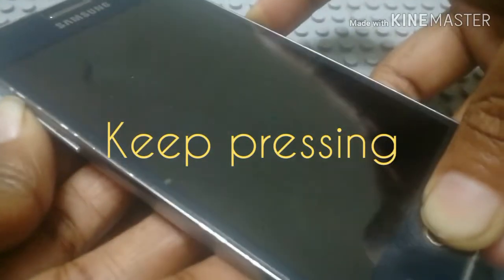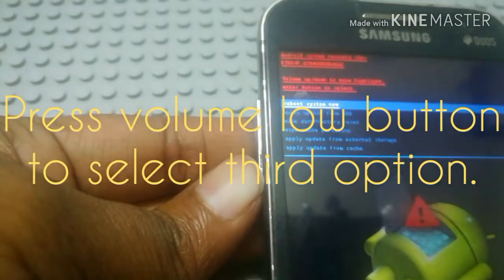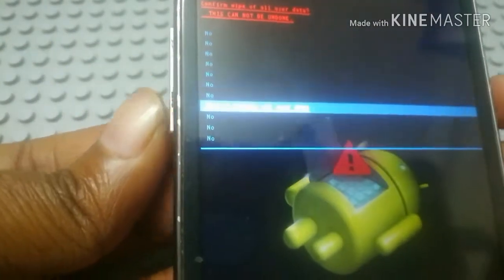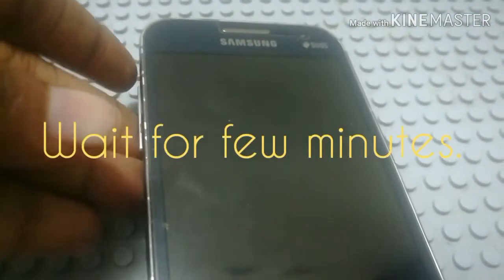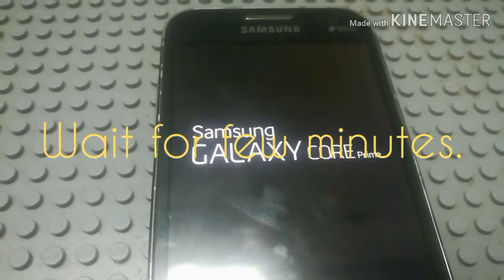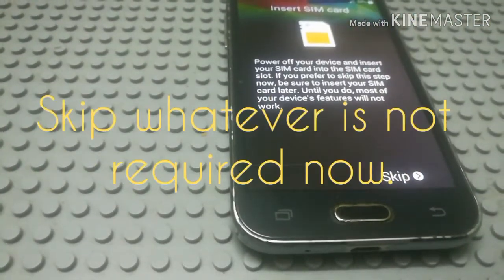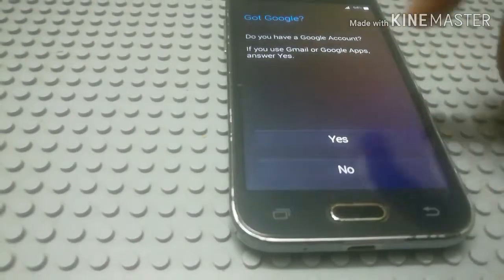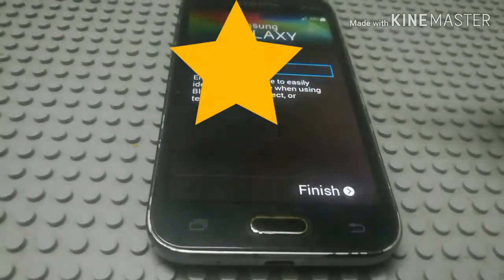Samsung மொபைல் ரீபூட் How to remove pattern lock hard reset Samsung mobiles in Tamil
How to remove pattern lock hard reset Samsung mobiles in Tamil. Samsung mobile reboot. factory reset